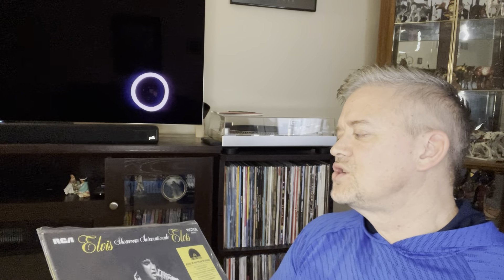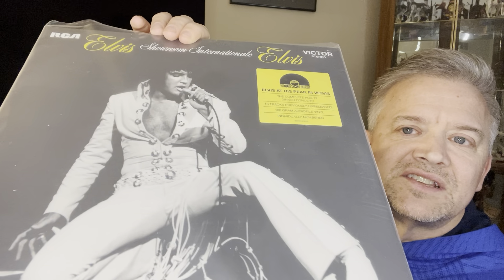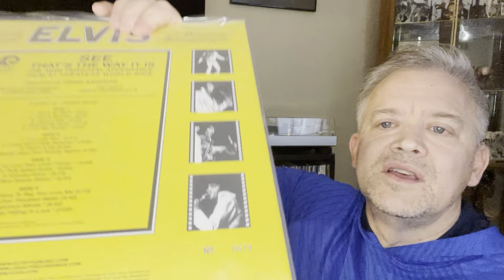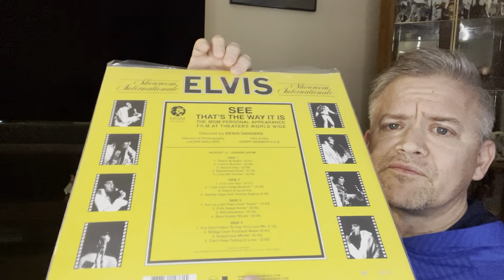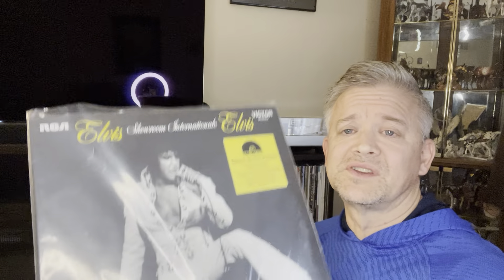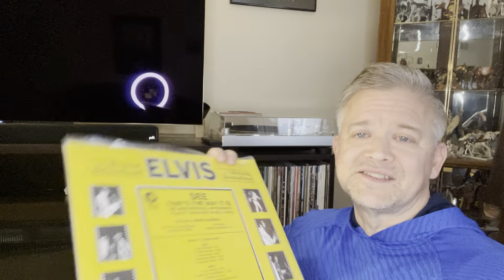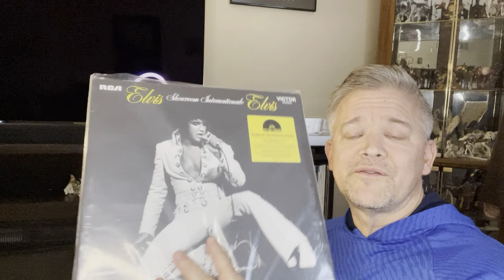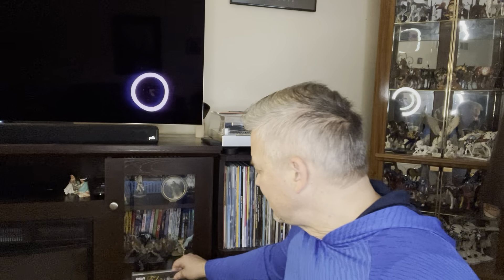For the New Elvis Collector: Elvis Internationale 2 LP Set of the August 12, 1970 Dinner Show!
A great sounding release that finds Elvis sounding simply amazing. A great 2 LP release!